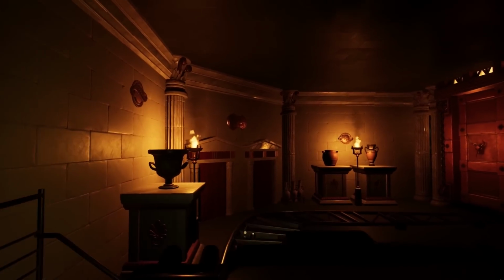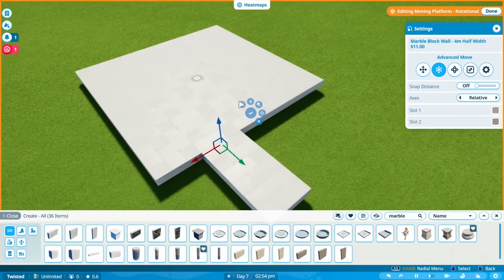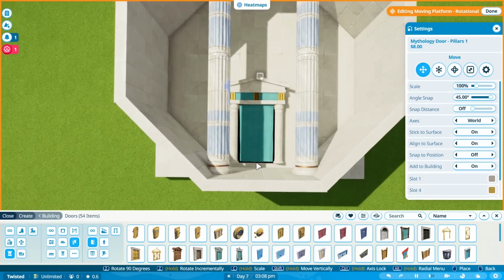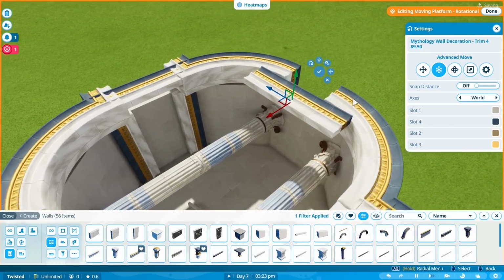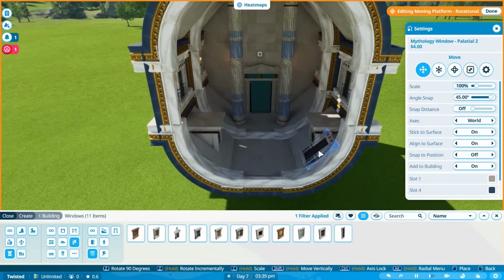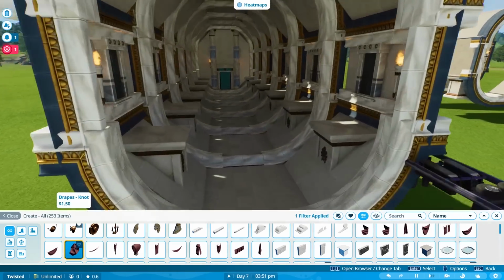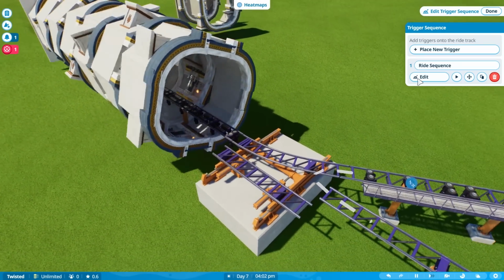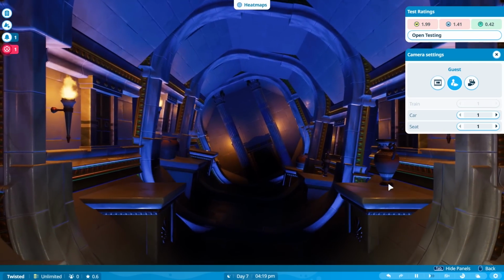Spinning Room Tutorial - Planet Coaster 2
Which way is up? How to make a spinning chamber in Planet Coaster 2. This tutorial is in real time showing how to make a rotating room in-game.

This video is a follow on from my ride 'Twisted'.